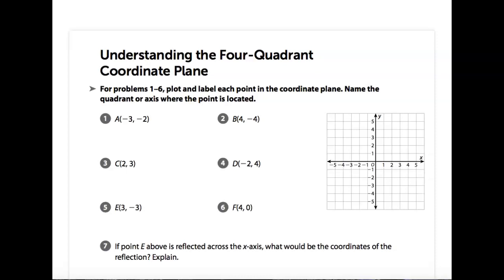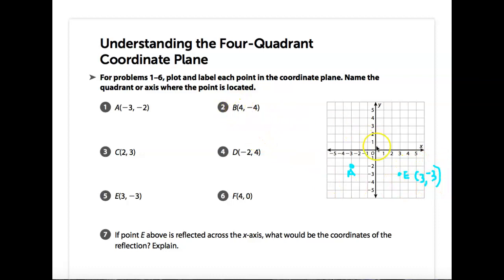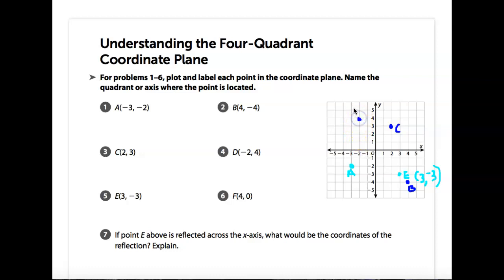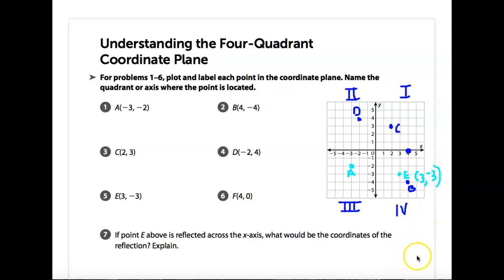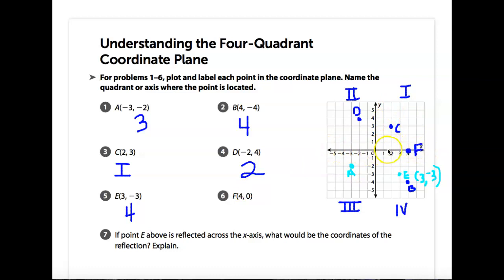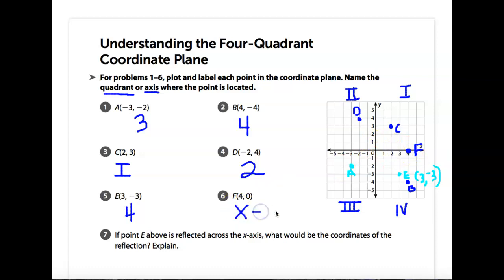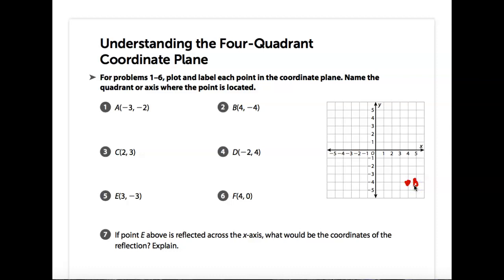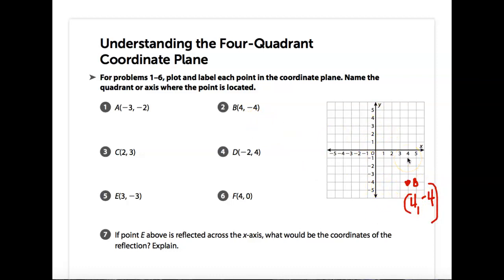Romel Math page 22